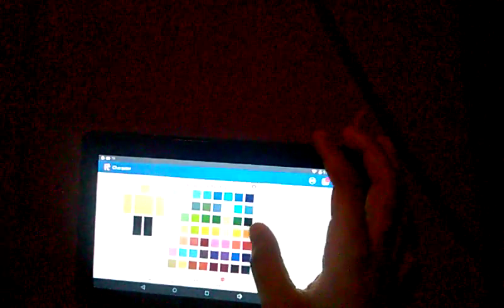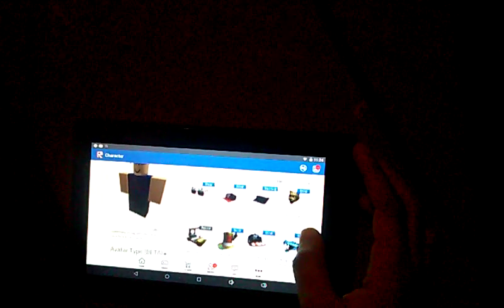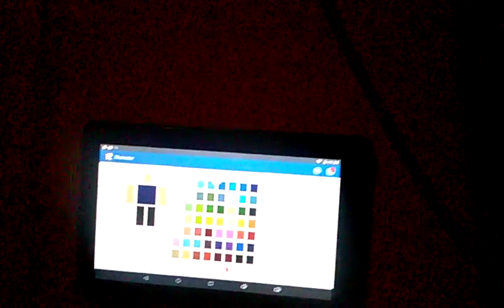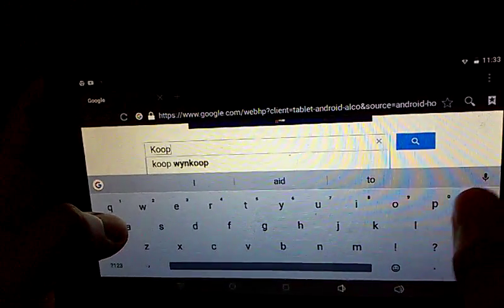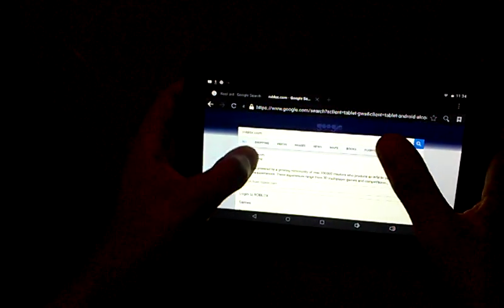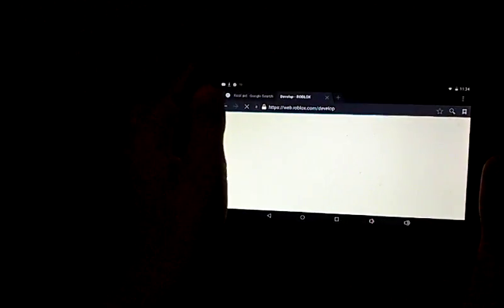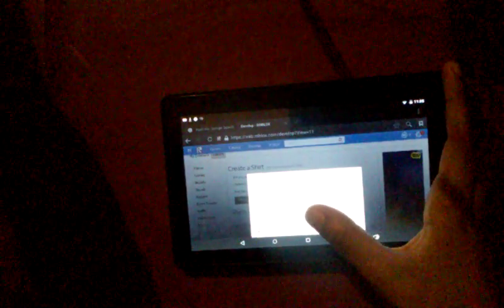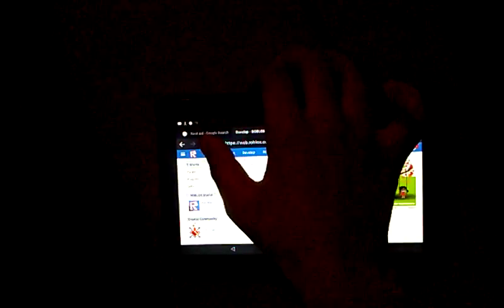How to look cool in roblox part 2 (READ DESCRIPTION)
Hai sorry for not recording in a few days but i will record.